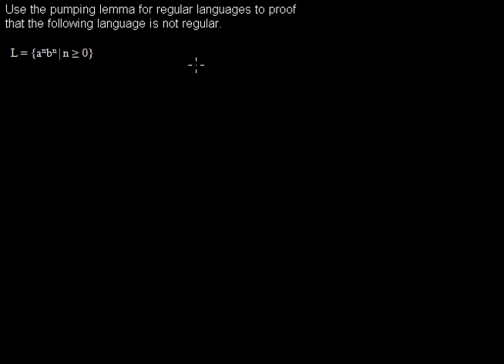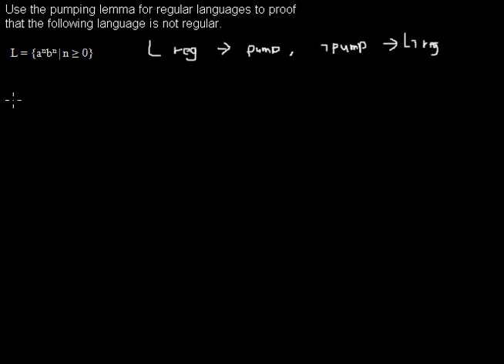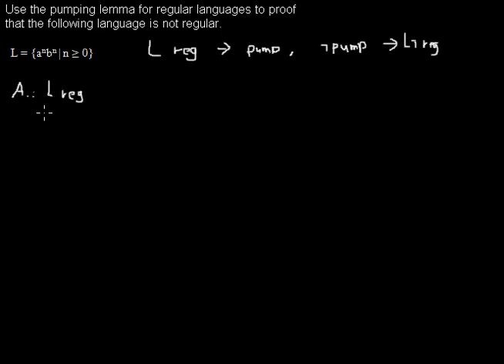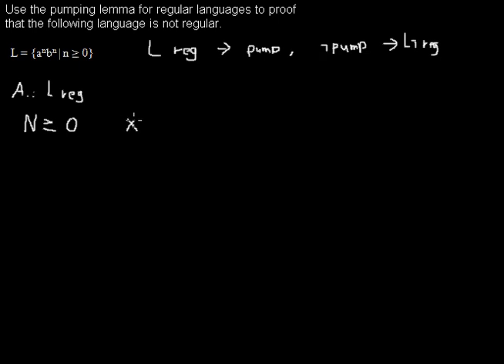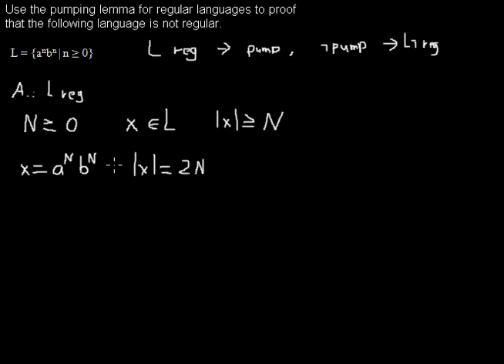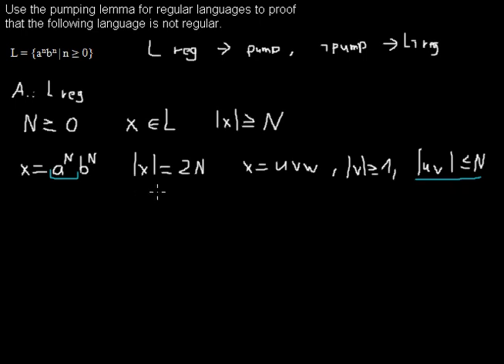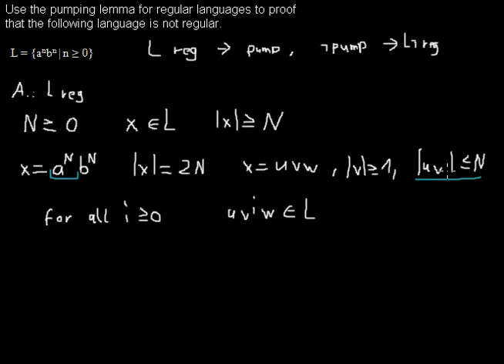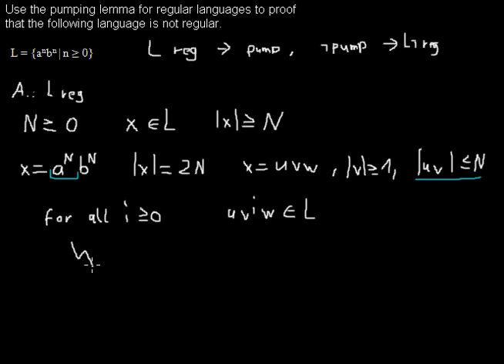Proving with the Pumping Lemma for regular languages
In short form I show the proof, that a^nb^n is not regular.

Did you watch my explanation on how the pumping lemma works?

References:
Socher, Rolf: Theoretische Grundlagen der Informatik. 3. Aufl. München : Fachbuchverl. Leipzig im Carl-Hanser-Verl., 2008 (Lehrbücher zur Informatik). – ISBN 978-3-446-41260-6 p. 52 ff.
Hopcroft, John E. ; Motwani, Rajeev ; Ullman, Jeffrey D.: Einführung in die Automatentheorie, formale Sprachen und Komplexitätstheorie. 2. Aufl. München [u.a.] : Pearson Studium, 2002 (Informatik). – ISBN 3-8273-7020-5 p. 161 f.